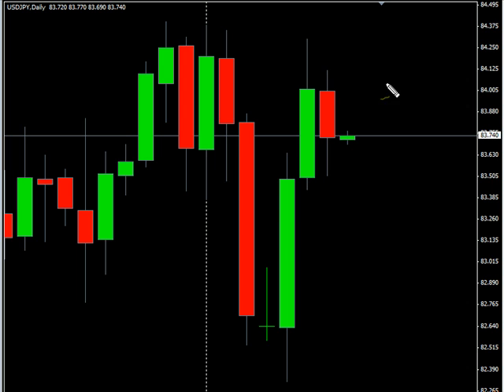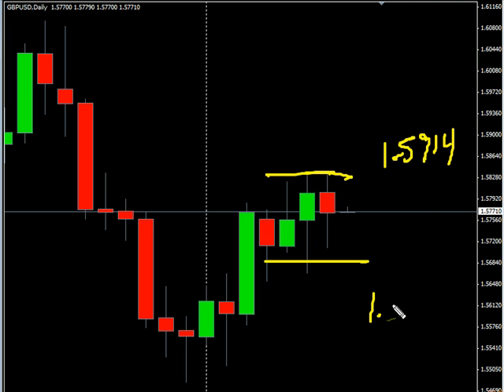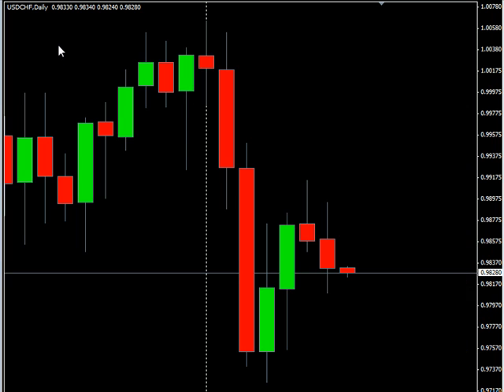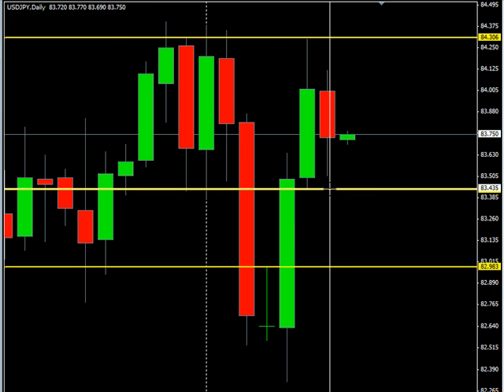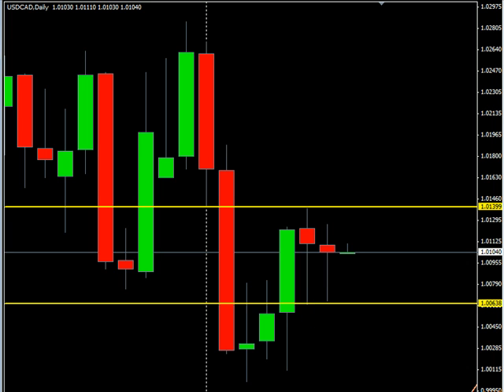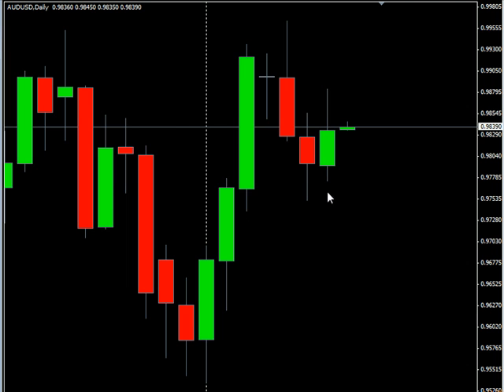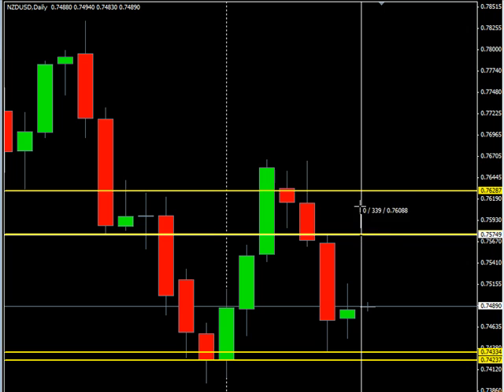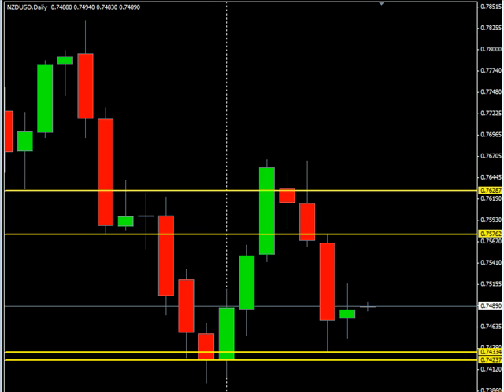Finding the trade...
For those that want to know how to "find the trade", this videos for you...